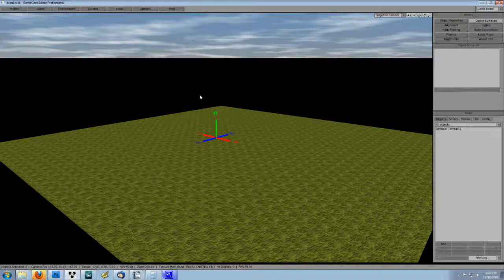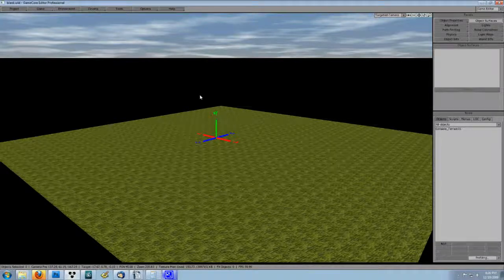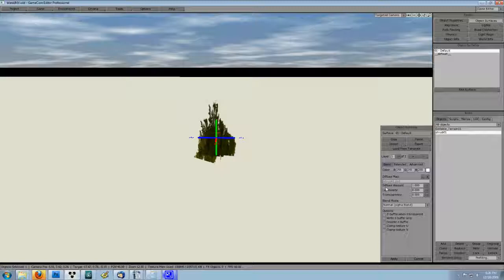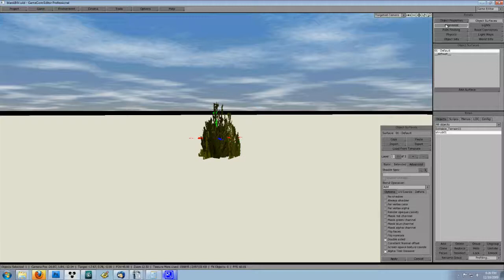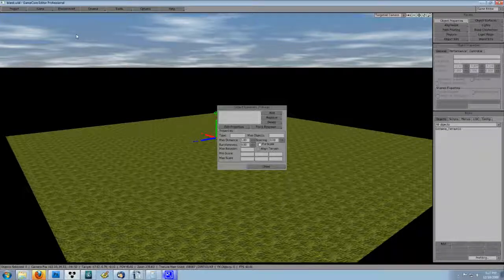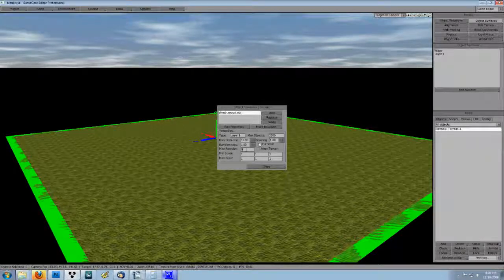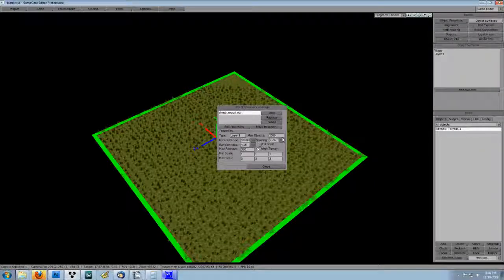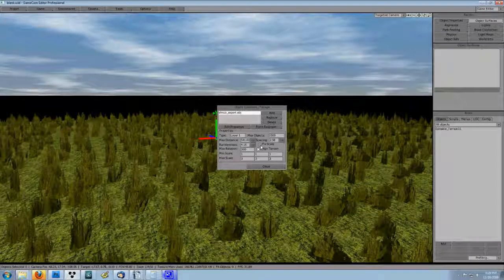Spawner Tutorial 1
This Video tutorial demonstrates how to use the Object Spawner system to procedurally spawn object's on Terrain's (grass, tree's etc) in GameCore.